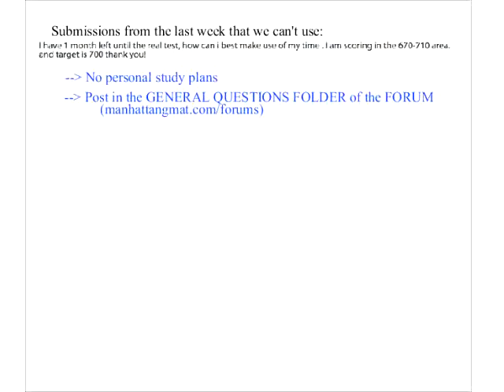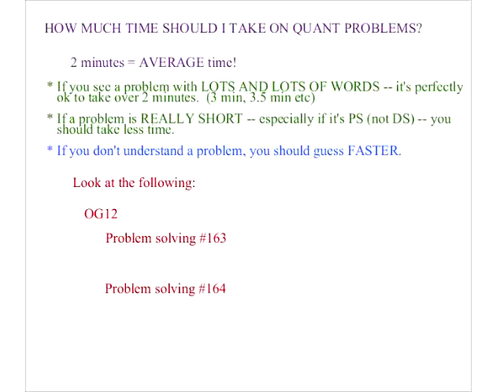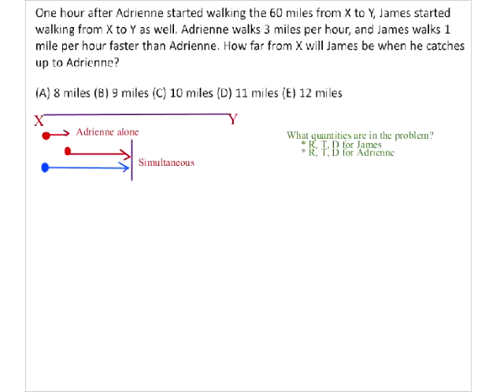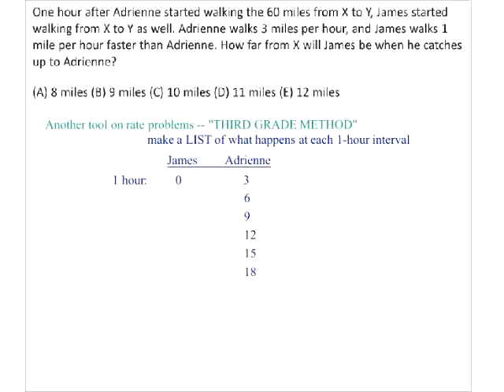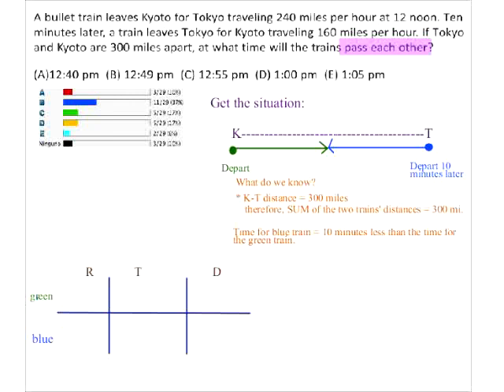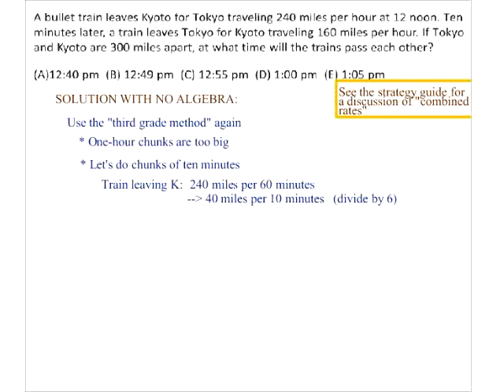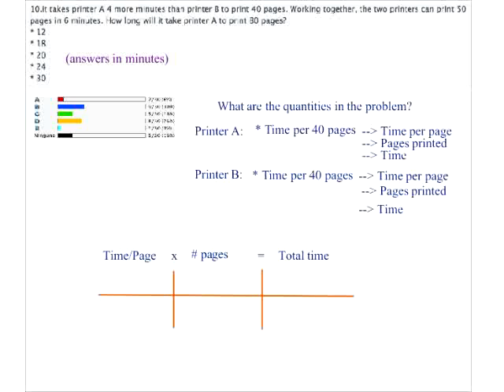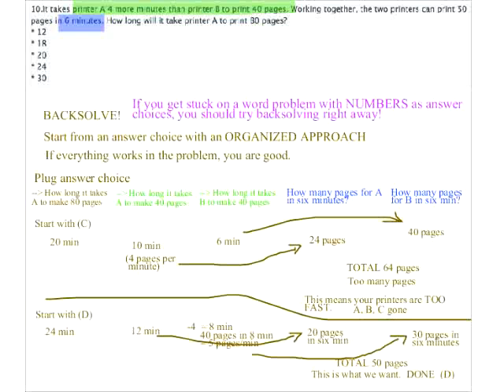52 Thursdays with Ron February 02, 2012 Ratios and Rates Problems 2